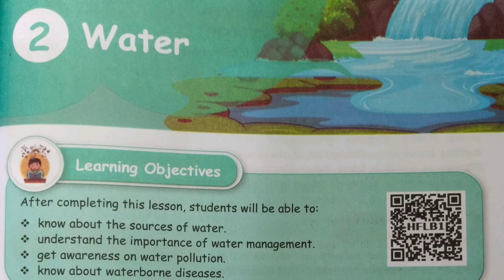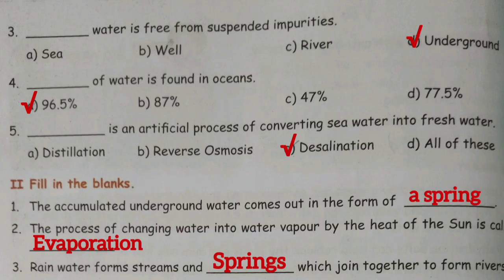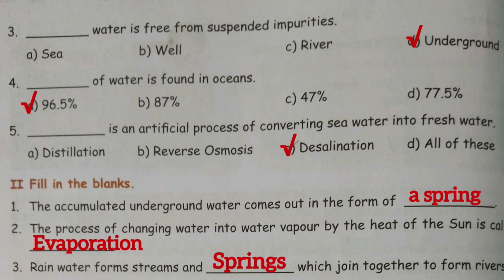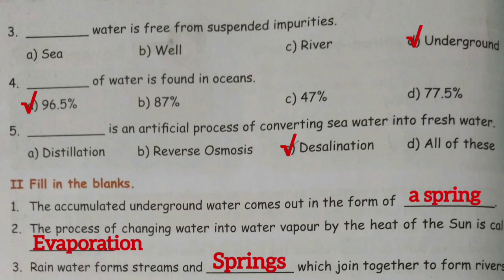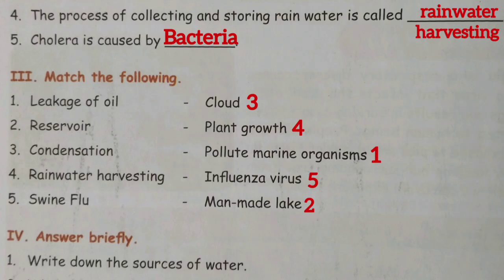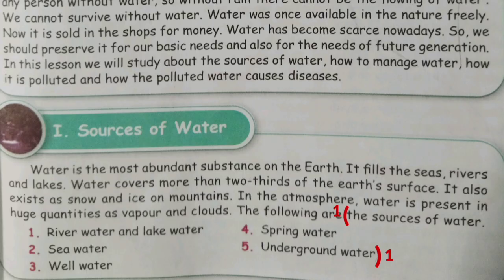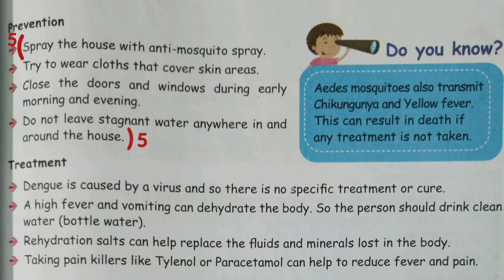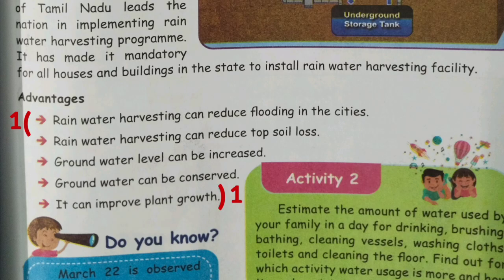5th std Science Term 2 unit 2 book back answers/ 5th science unit 2 water book back answers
5th std Science Term 2 unit 2 book back answers/ 5th science unit 2 water book back answers